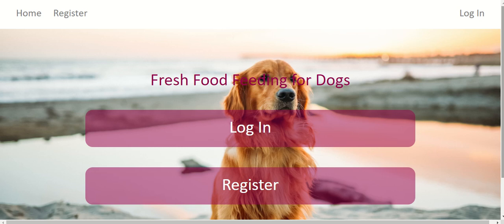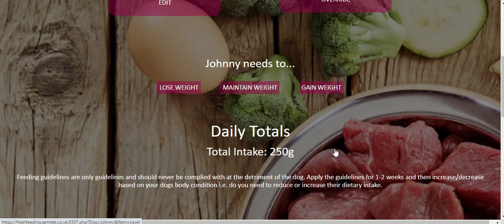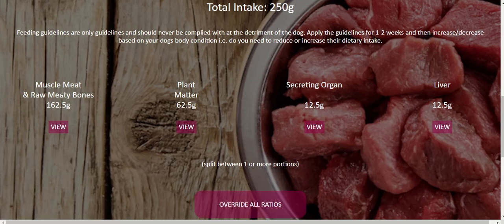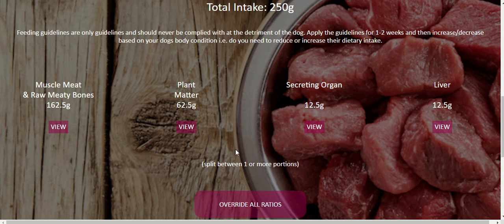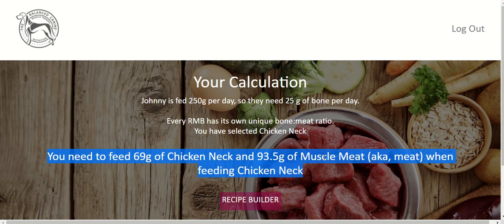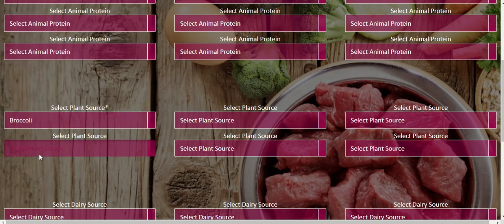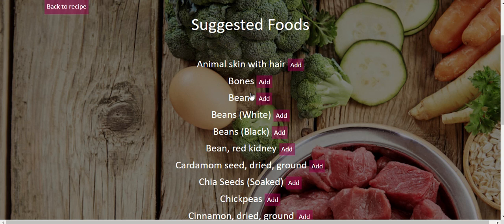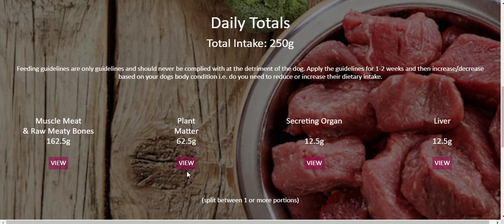Fresh Food Feeding App Instructions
How to save a web page to your home screen of your phone:

This project has been funded by The Balanced Canine and significant developing hours donated by aemtek.co.uk